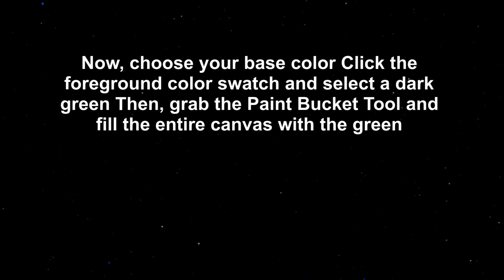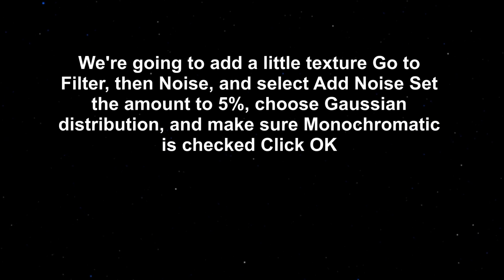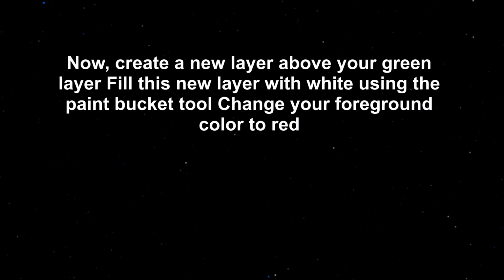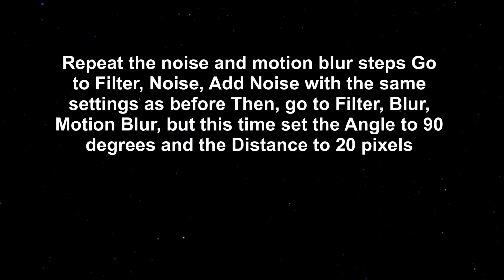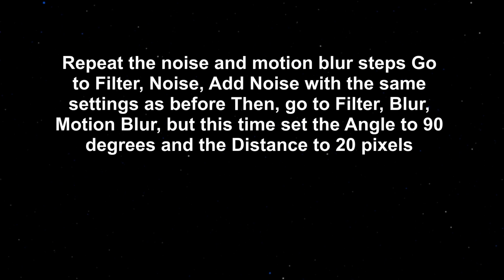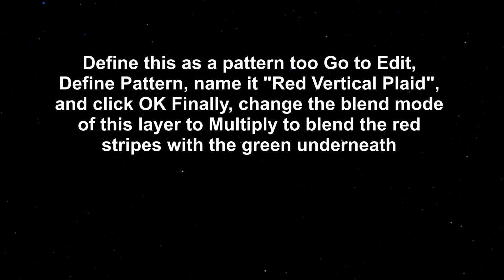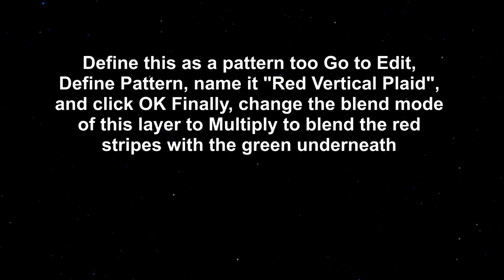How to Make Plaid Check Pattern in Photoshop - KevinHowTo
How to Make Plaid Check Pattern in Photoshop demonstrates creating a classic plaid design using Photoshop's tools, perfect for adding texture and style to various projects, with step-by-step guidance to master this versatile pattern.

00:00 Intro
00:11 Create a New Document
00:26 Choose Base Color
00:34 Add Noise
00:41 Motion Blur (Horizontal)
00:49 Define Horizontal Pattern
00:56 Create New Layer & Color
01:02 Noise & Motion Blur (Vertical)
01:13 Define Vertical Pattern & Multiply
01:24 Add Highlight Pattern